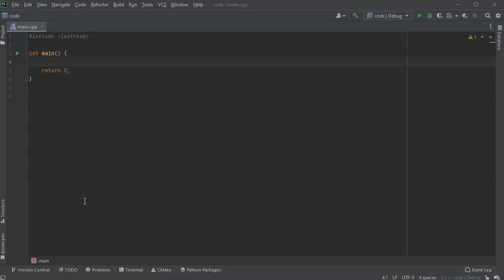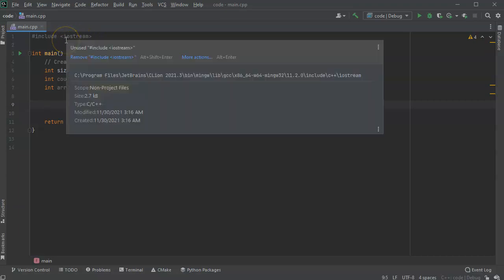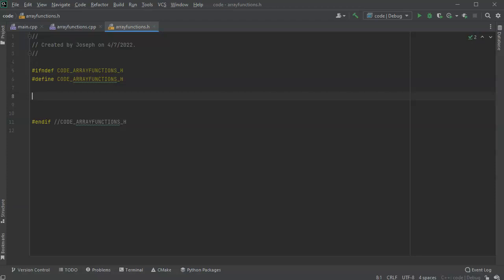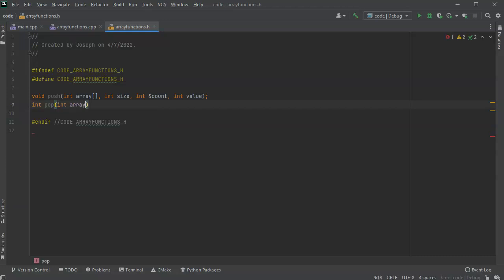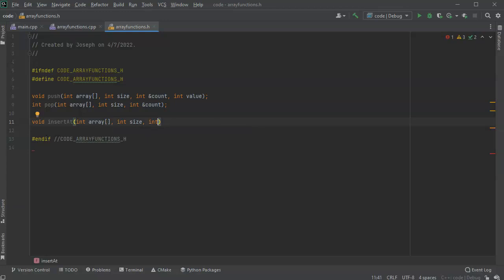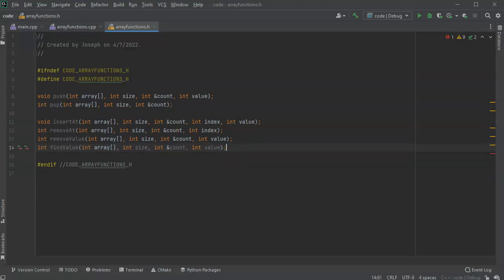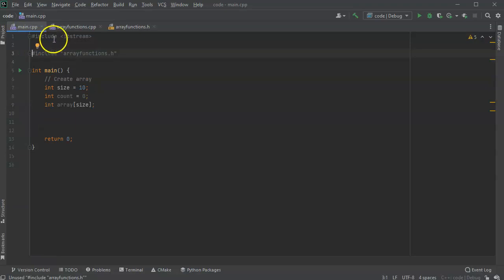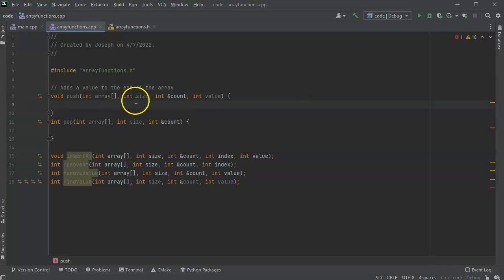Working with unordered Arrays in C++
Shows how to manage unordered arrays in C++.  Includes push and pop functions, insertAt, removeAt, removeValue, and findValue functions.  Shows how to use these functions to help keep track of an array and the values in it.